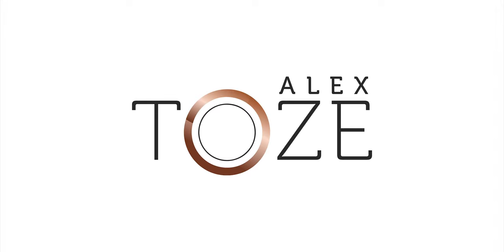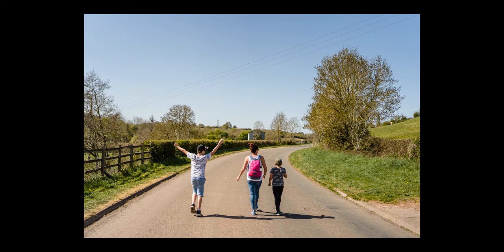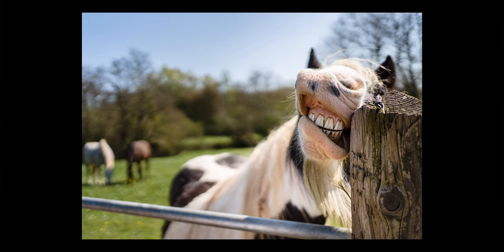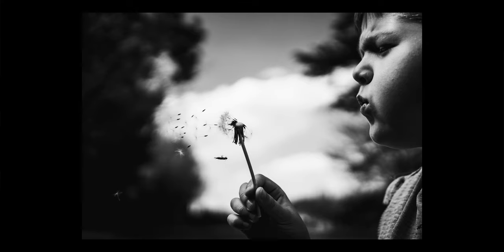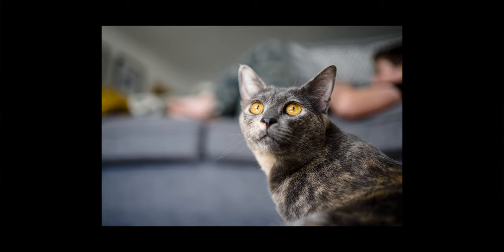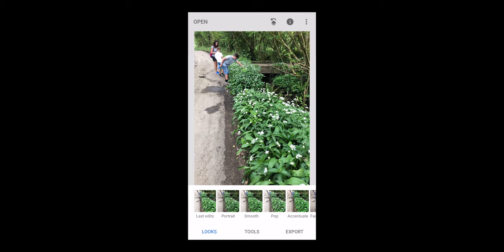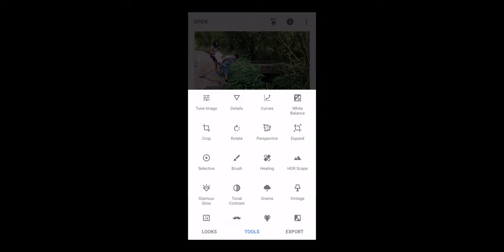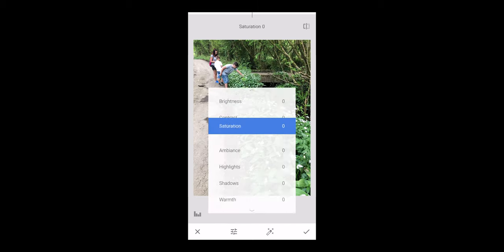LOCKDOWN PROJECT | Take Better Photos At Home | 5 Tips To AWESOME Photography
Today I am sharing 5 of my top tips on how to take better photos at home, I cover how to get the best from mobile phone photography including editing, making use of light and shadows, getting lucky, thinking differently to take better photos of your children, family and pets and getting into the right mindset.

With being on lockdown due to Covid-19 and all of my weddings being moved to a later date or cancelled, I find myself with this new time, time that I haven’t had for years and will probably not get again. So, I am using this time to remain creative, to shoot for myself and my family, to practice my craft and to document this unique time. I live photography and I want to share this and help others with their photography. Throughout this lockdown and this new, temporary way of life, I have been shooting daily and as a result, I am now sharing some of my thoughts on how I approach what I do.

This is my first attempt at producing a video like this, moving to movie mode on my Sony cameras, using continuous lighting instead of flash, learning new software by editing in Premiere Pro and even arranging my own backing music in Fruity Loops. It has taken me way longer than it should but I have loved every second of it, the toughest part is talking in front of the camera, but that will get better with time. I hope you enjoy, and I hope it helps improve your photography at home.

GEAR: Camera : Sony A6400
Lens : Sony 24mm 1.4 G Master
Software: Premiere Pro, FL Studio
Mobile Photo Editor: Snapseed

for the continued support and advice.